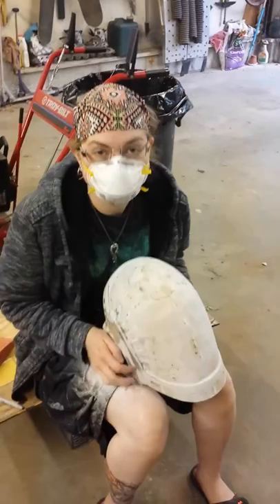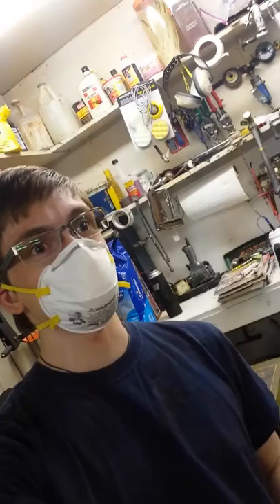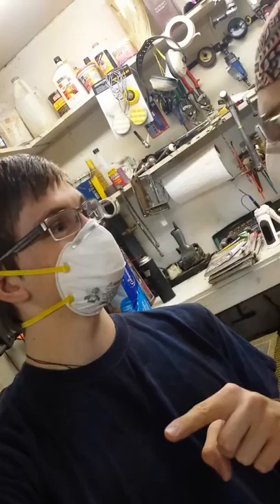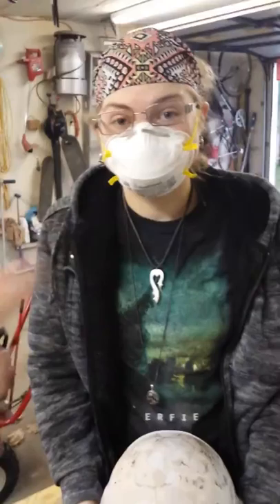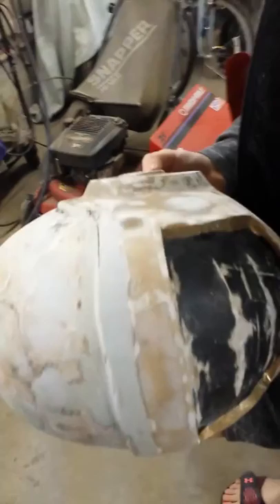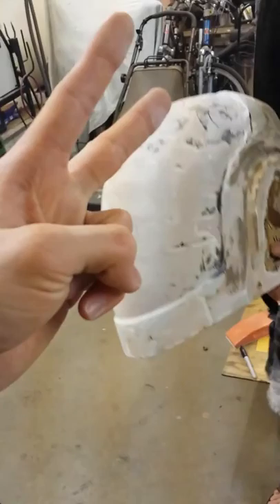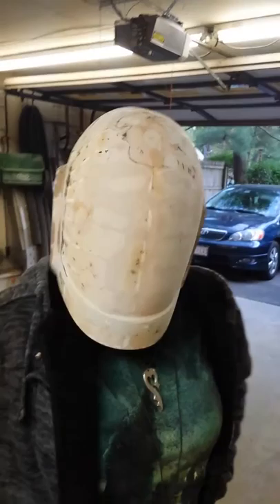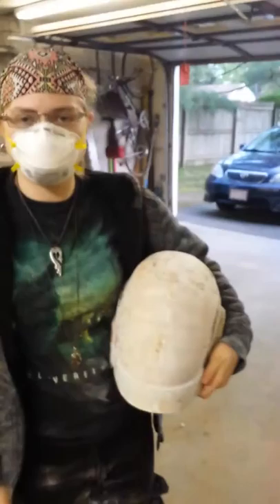Guy Manuel Mask - Week Two - Nerds At Work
Now with intro!

...We look like surgeons. Nerd surgeons...

This is...NERDS AT WORK.